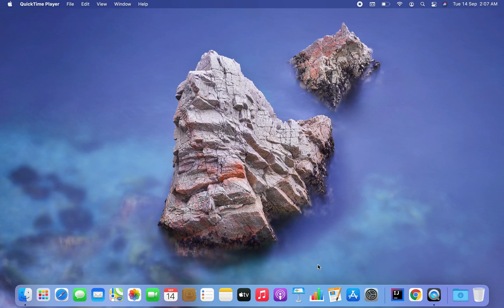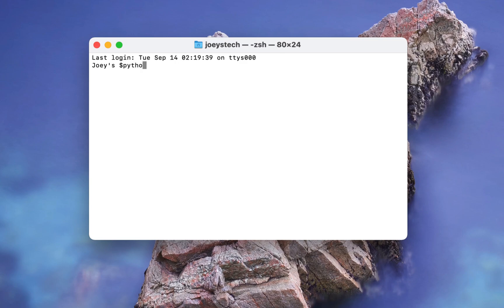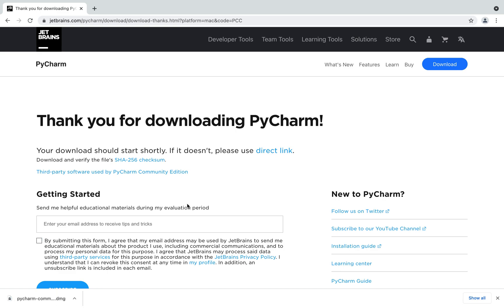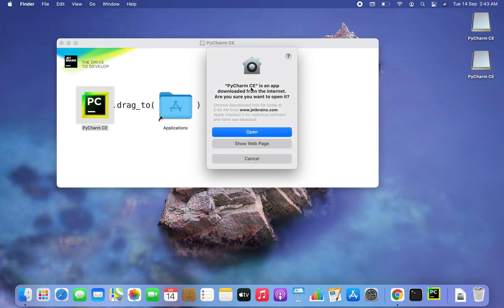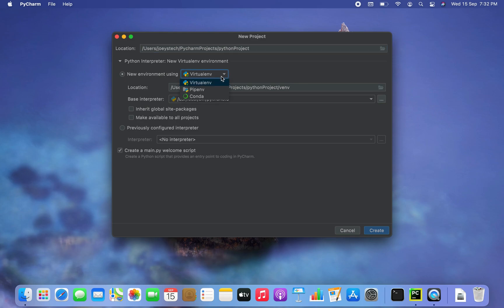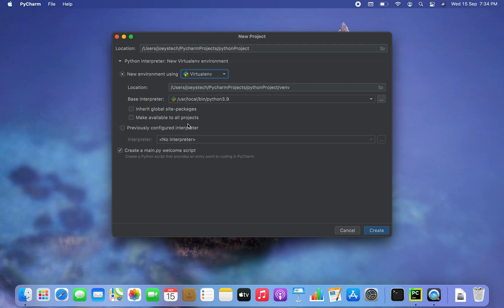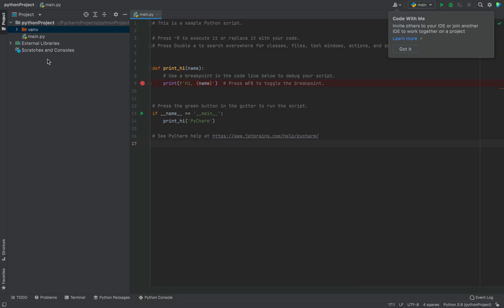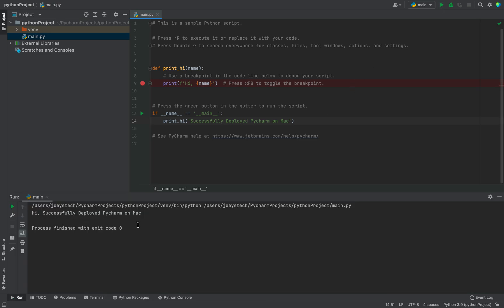How to install PyCharm on Mac | Step by Step explanation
In this video, I will tell you how to install PyCharm on Macbook.
To ensure that you do a smooth installation of PyCharm on your Mac you should watch this video till the end.

Along with the installation of PyCharm on your MAC, I will also tell you a lot about the virtual environment and its features.

So, get ready to install PyCharm from JetBrains on your Mac easily.

Learn how to install Python on Mac